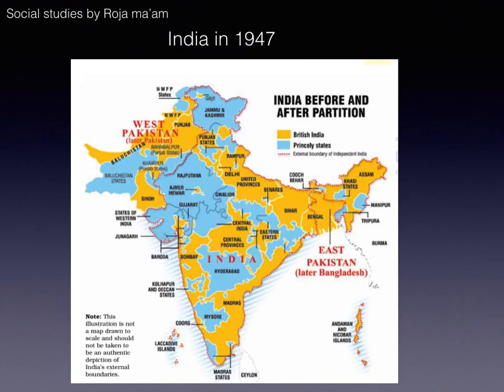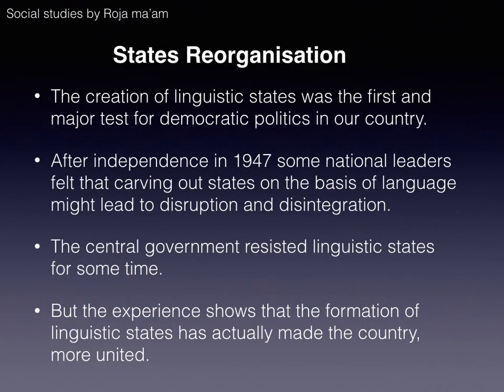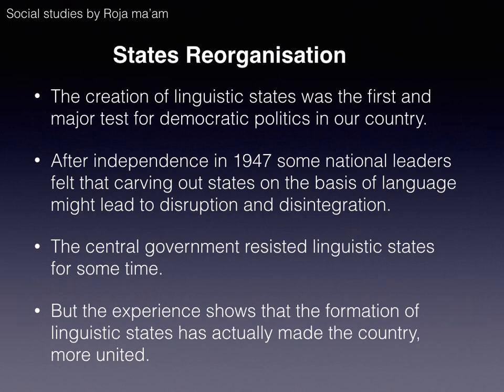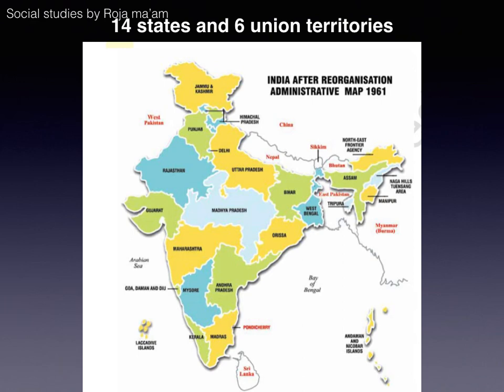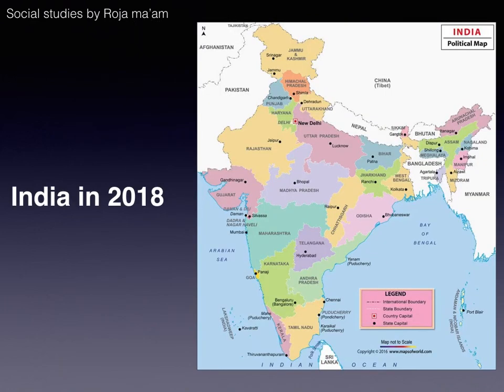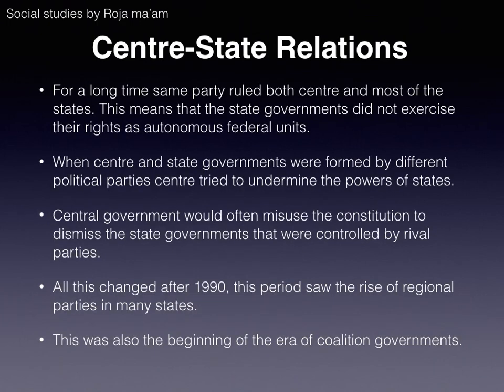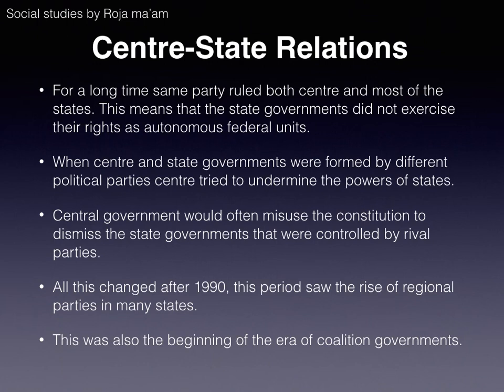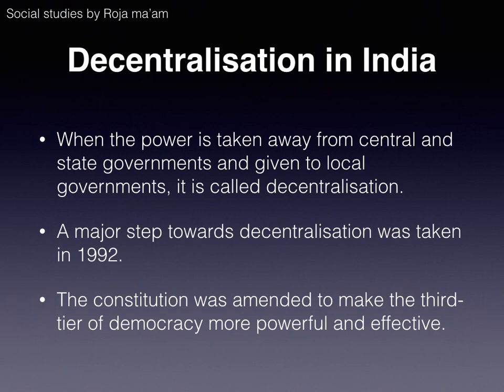Federalism-2 | Class 10th CBSE| Short explanation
This is a chapter from Social Studies Class 10th CBSE